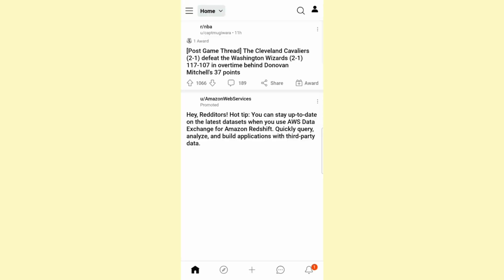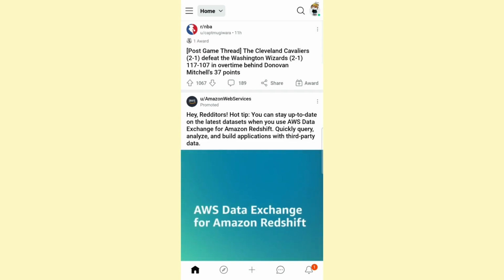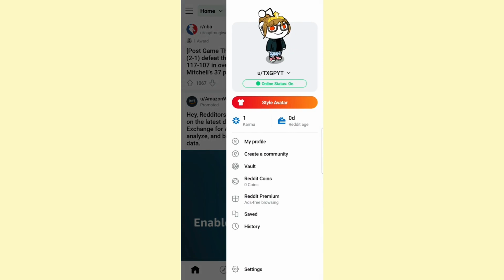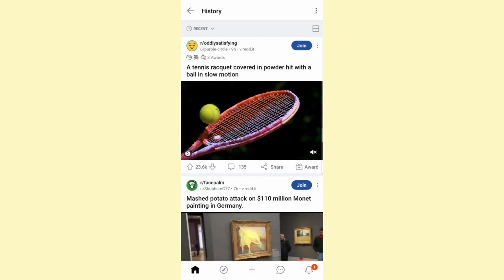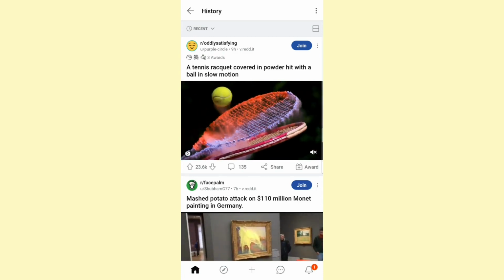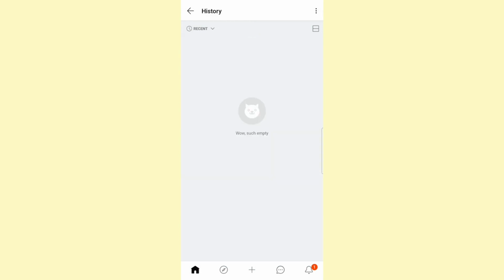How to Clear Reddit History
Learn How to Clear Reddit History. It is really easy to do and learn to do it in just a few minutes by following this super helpful tutorial.